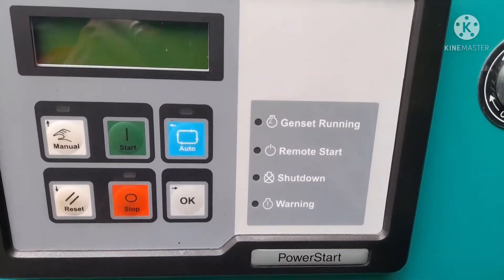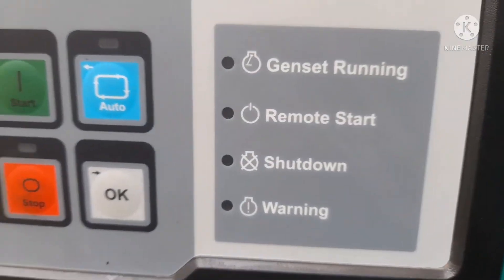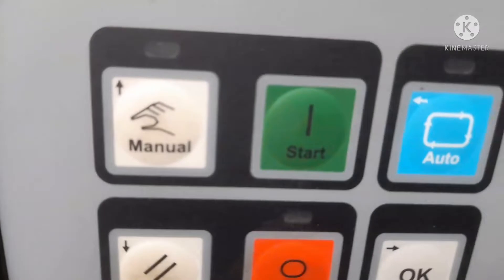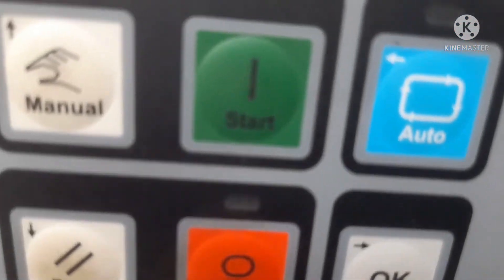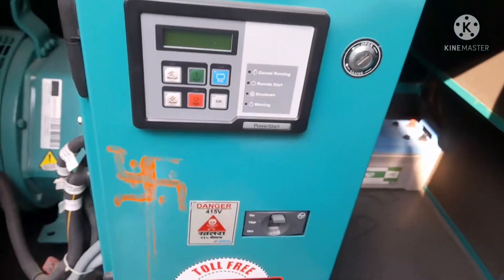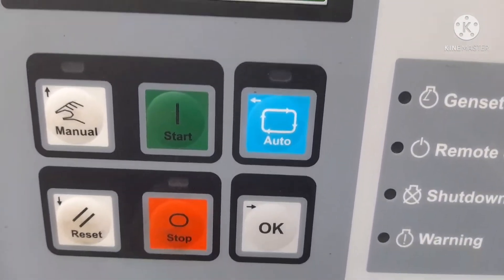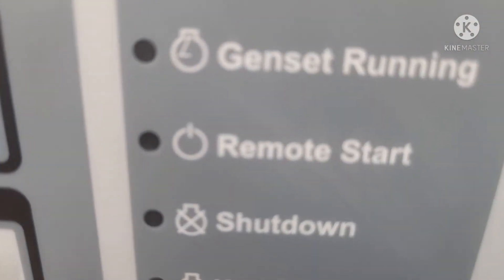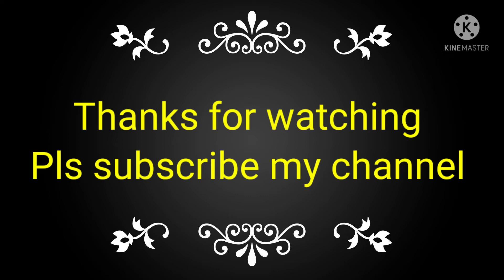Cummins- Power start panel, How it works. (English)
power start panel